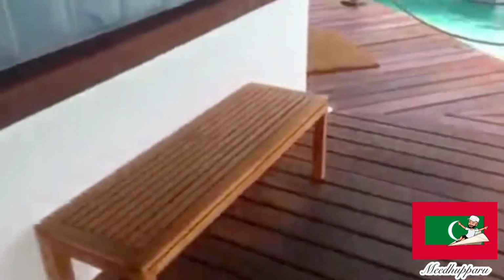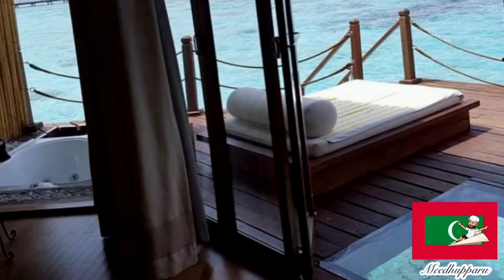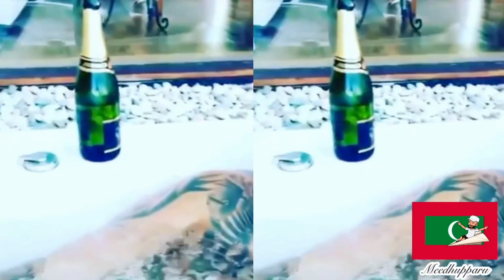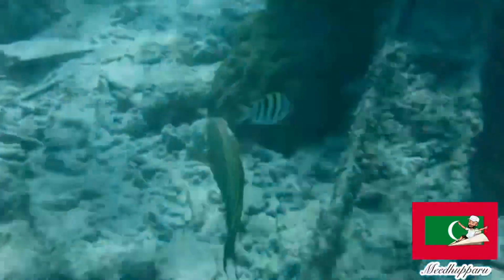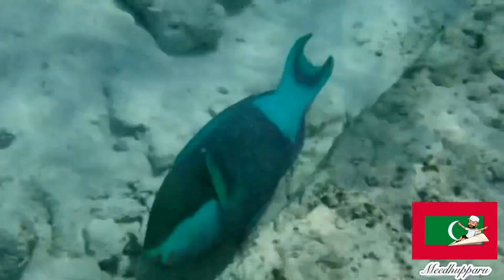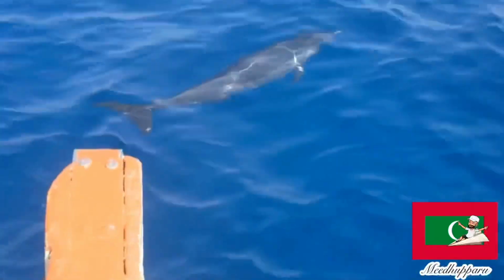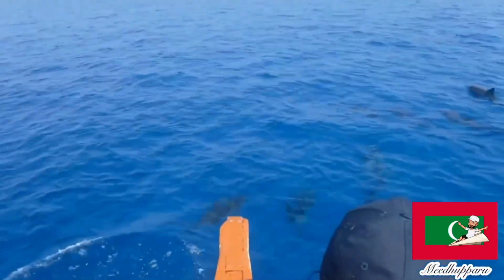ADAARAN SELECT MEEDHUPPARU: WATER VILLA TOUR, SNORKELLING & DOLPHIN SAFARI! 🇲🇻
So this is a little video I've put together from my time in the Maldives on the beautiful island called Adaaran Select Meedhupparu, I visited Meedhupparu back in March 2016 so unfortunately the quality of the video is not as great as I hoped it would be but I thought I would still upload anyway.
The clips I've uploaded include a tour inside the a water villa, myself attempting to snorkel and record what was swimming around the coral and a dolphin safari tour where we was lucky enough to see some many dolphins!